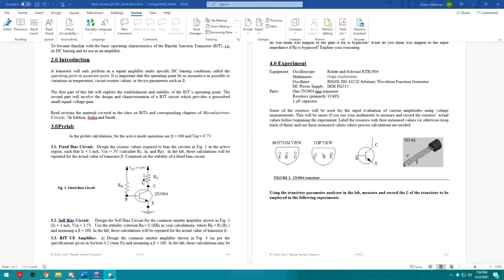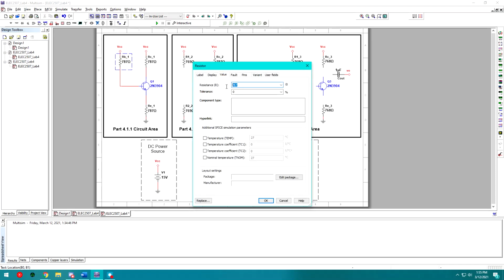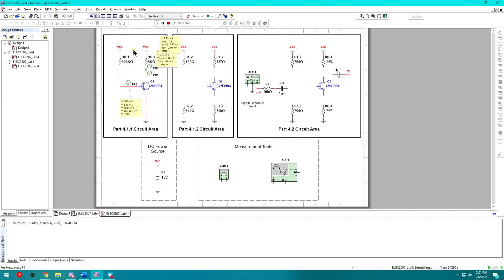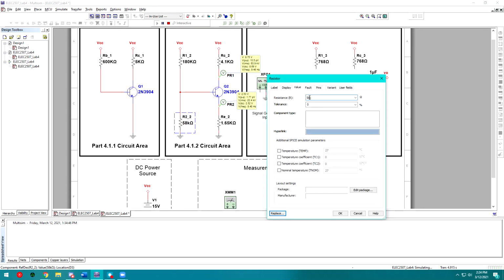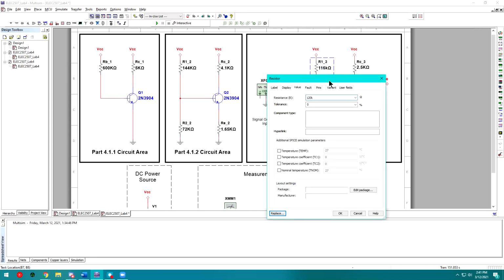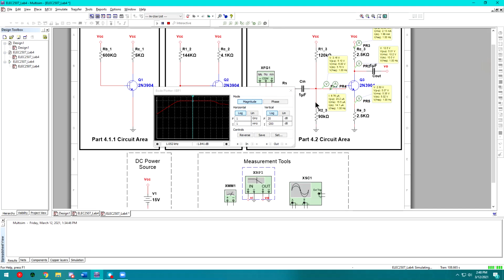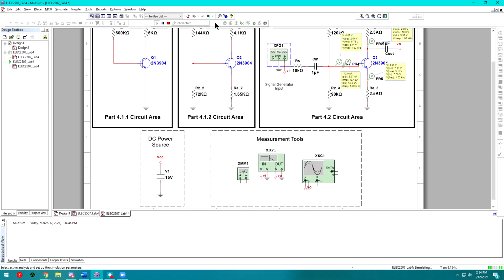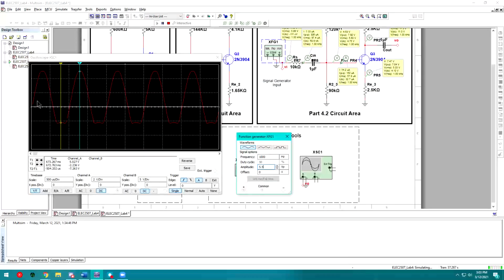ELEC 2507 Lab 4: Bipolar Junction Transistor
Tutorial in NI-Multisim of BJT self biasing, fixed bias circuits. As well as a fixed bias common emitter amplifier with a non-bypassed emitter resistance. Part of the ELEC 2507 Lab series for Carleton University Winter 2021.